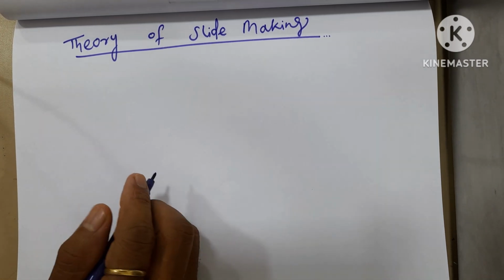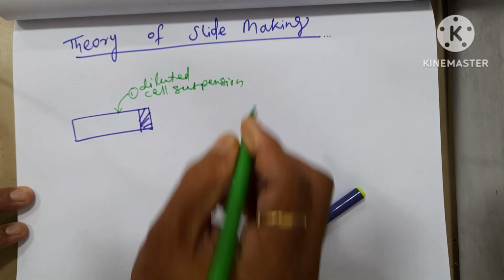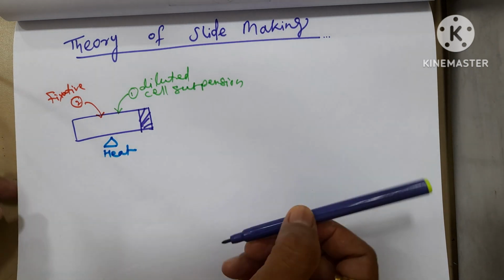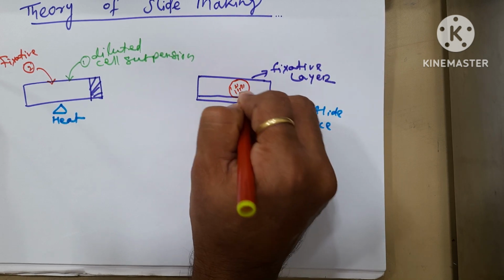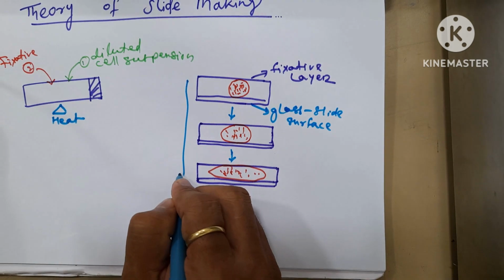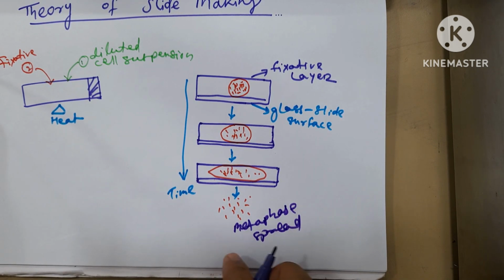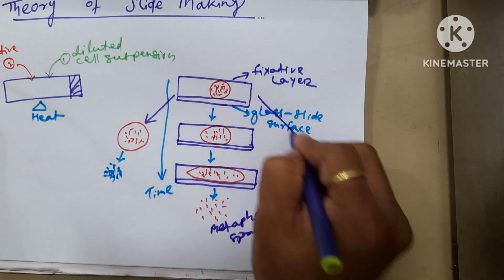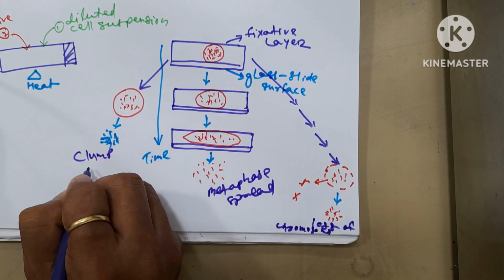Theory of Slide Making cell culture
This video is about slide making in Karyotype.  Fixative evaporation timing plays a major role in good metaphase spread. Humidity and environmental temperature also plays a major role.

I worked in the field of Cytogenetics.  This YouTube channel is based on different topics on Cytogenetics.

slide making
environmental temperature
slide preparation techniques
glass slide